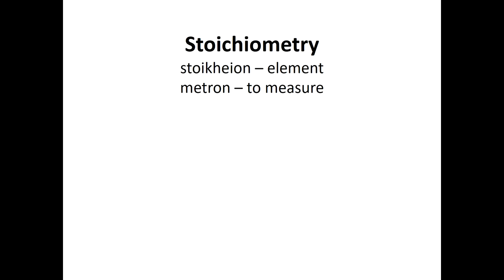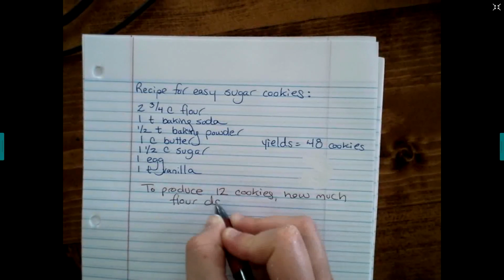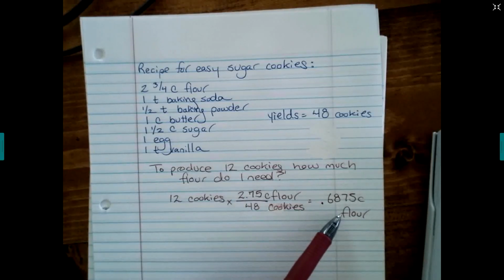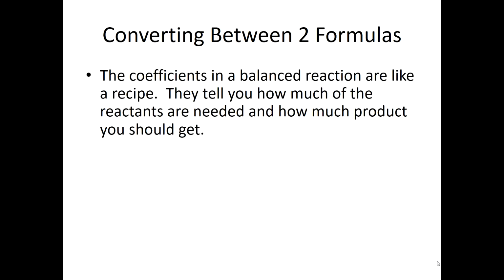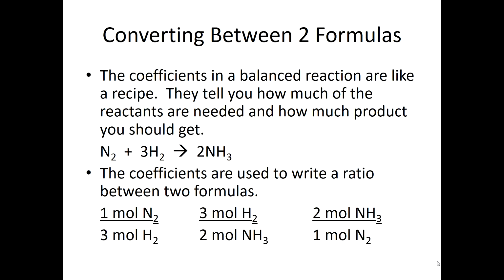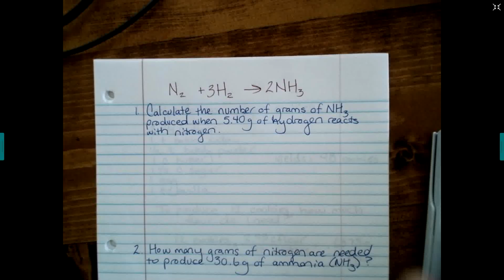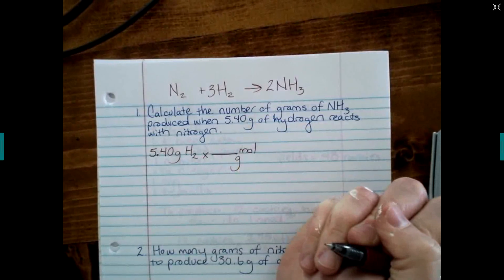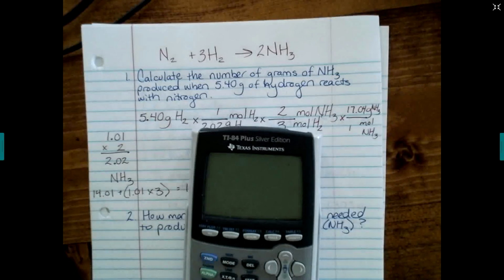Notes: Stoichiometry - Gram to Gram Conversions (Part 1)